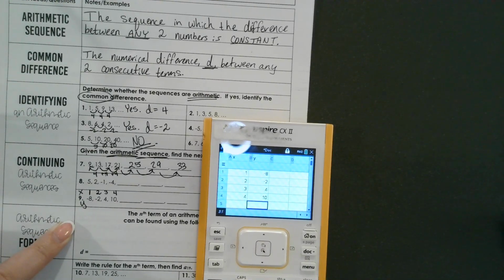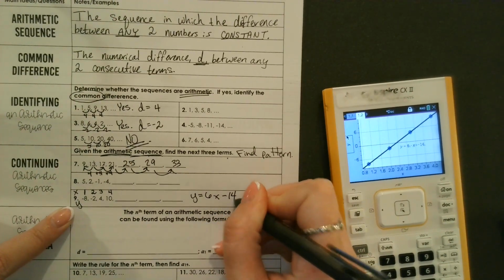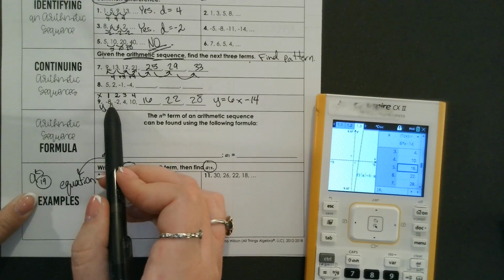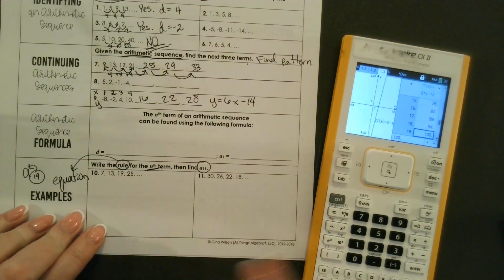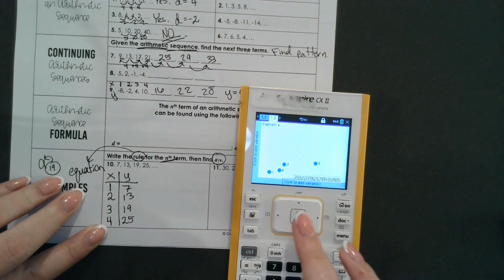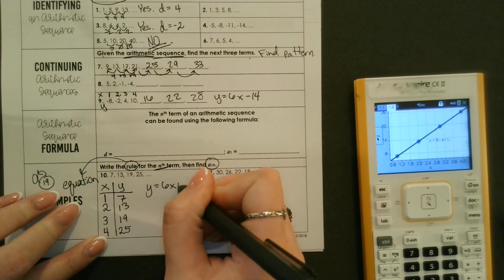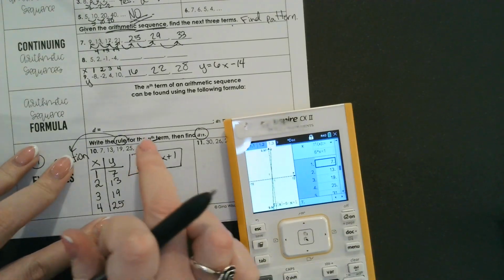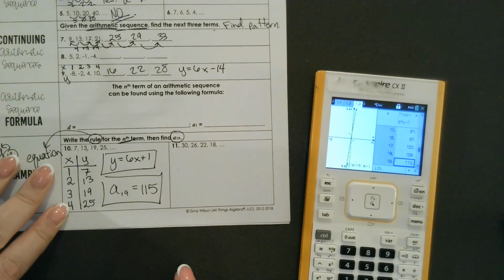Intro to Arithmetic Sequences